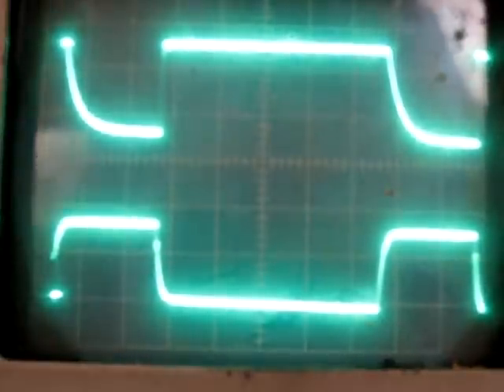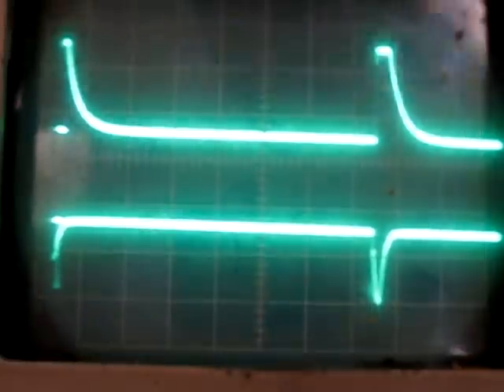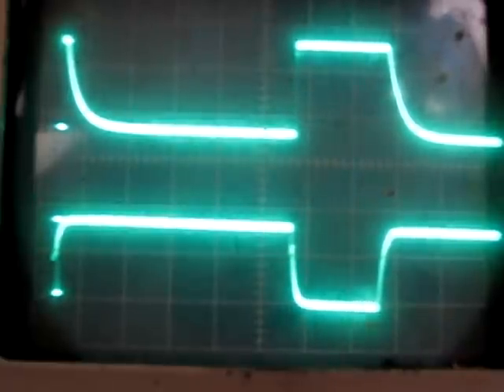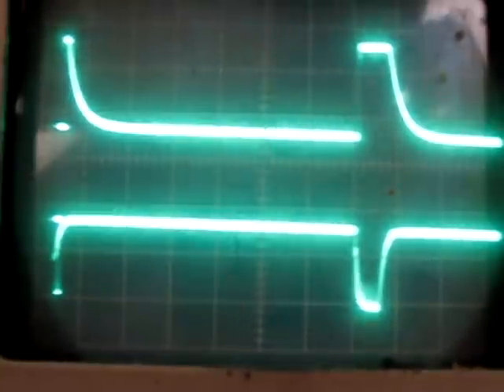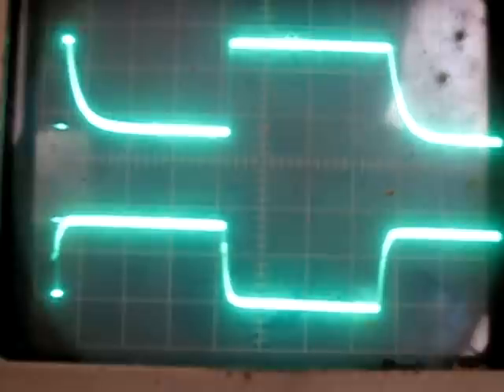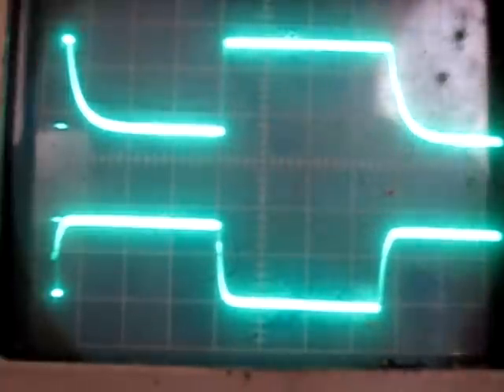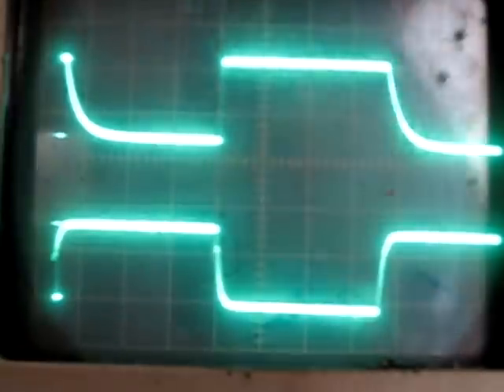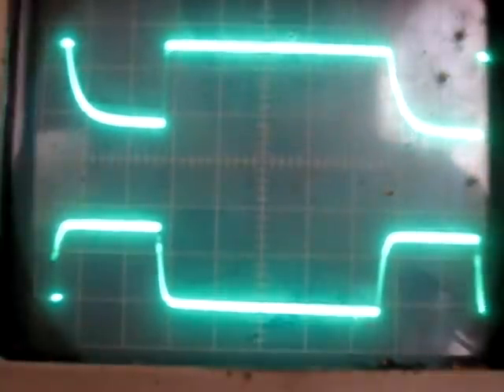The PWM WaveForms for the MOSFET of the E-Flite Blade MSR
These are the PWM waveforms of the MOSFET for the tail motor of the E-Flite Blade MSR,
Lower Waveform is the GATE
Upper Waveform is the DRAIN
This is clean when a 470 Ohm resistor is placed from the DRAIN to GND.